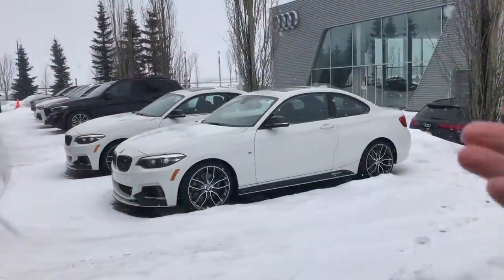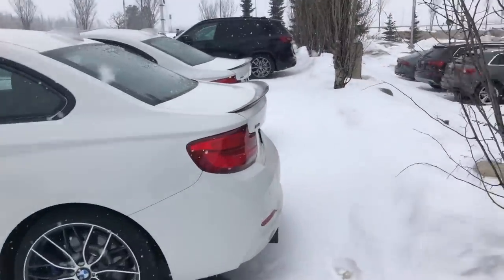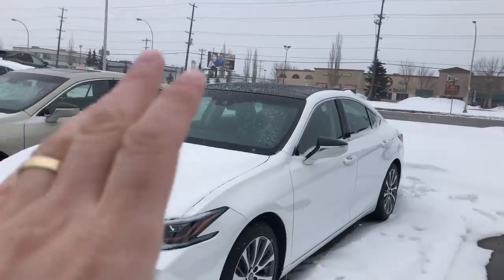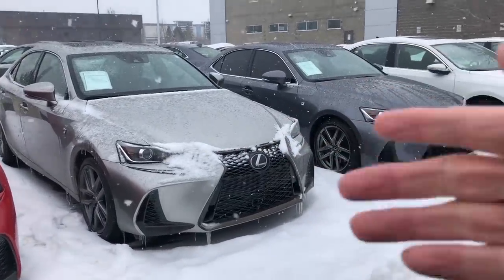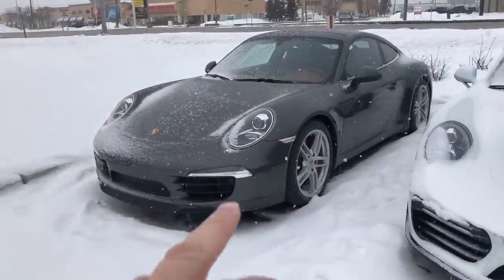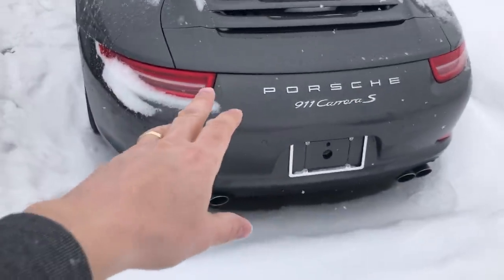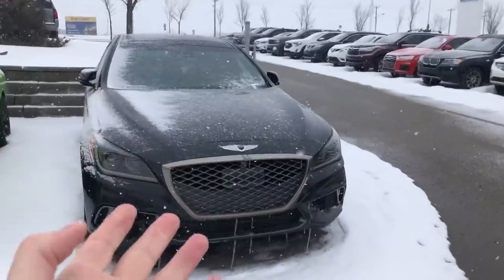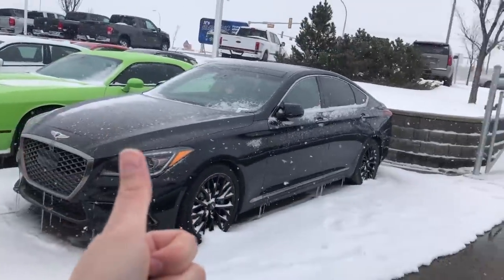5 Luxury Cars That Just Don't Depreciate.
5 Luxury Cars That Just Don't Depreciate.

If you're looking to save your money, then one of the best ways you can do that is to buy a car that won't depreciate. I've identified 5 luxury cars that just won't depreciate on you and you'll be able to get almost all of your money out of these great luxury cars. These are the best luxury cars to buy in many cases, because they often don't depreciate for a reason (or many).

Either way, you're going to find cars from BMW, Lexus, Porsche, and Genesis, and all of them will keep your money in your bank account.